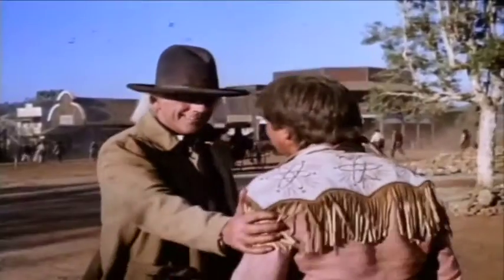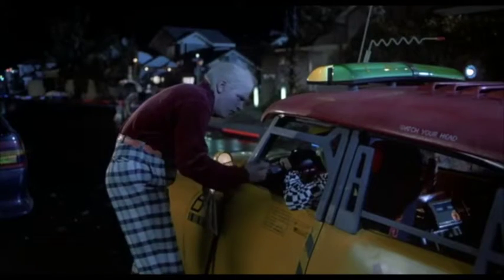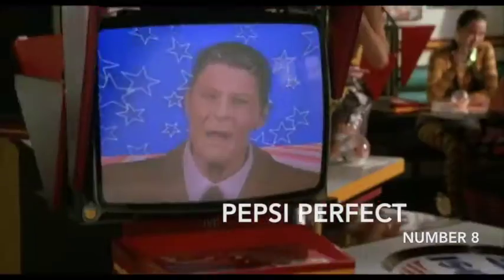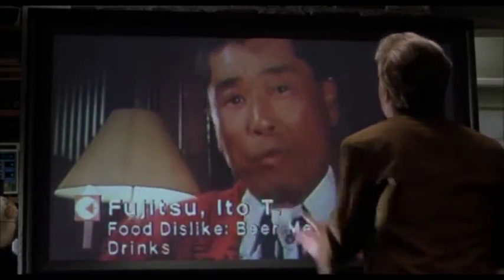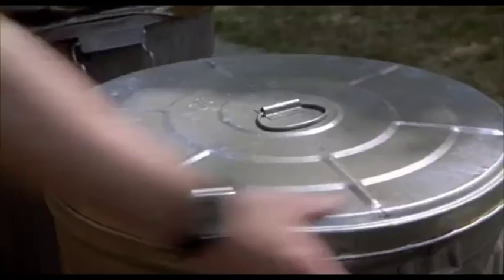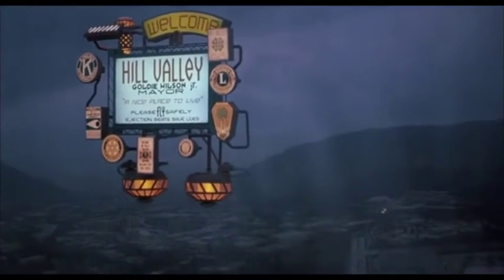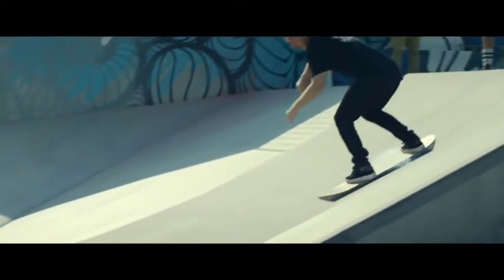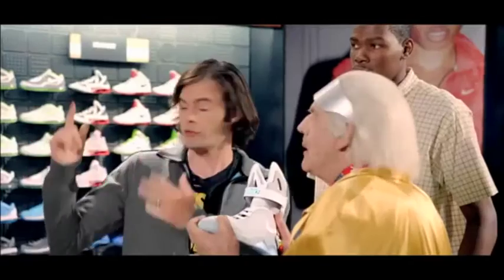Top 10 Most Anticipated Things from Back to the Future Part II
Today is October 21, 2015! While we may not have flying cars, hoverboards and self-lacing shoes, we certainly have wanted this stuff! Here's 10 of the most anticipated things from Back to the Future Part II!